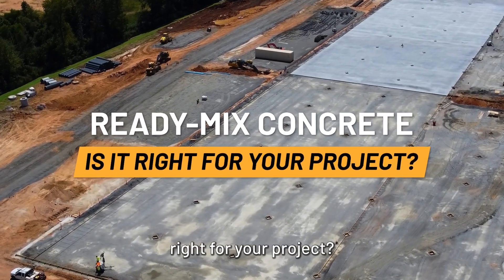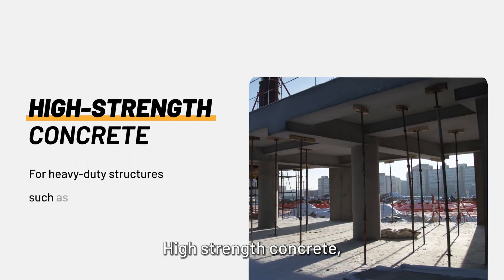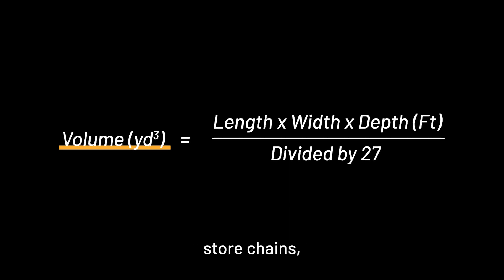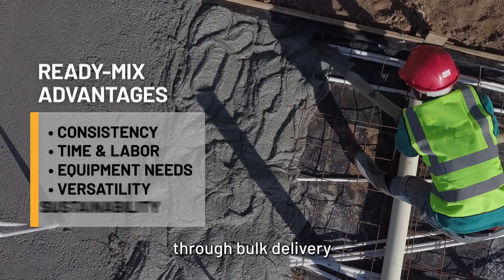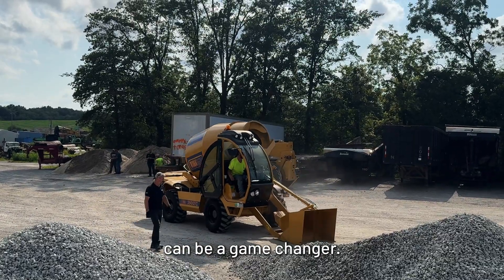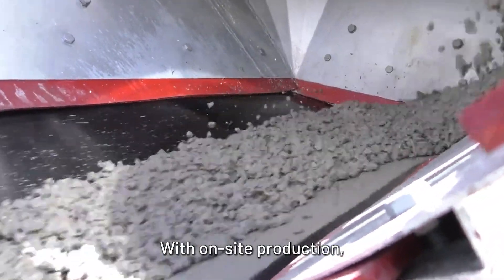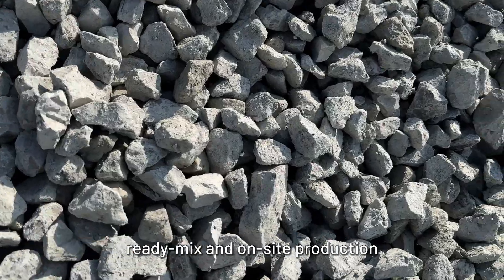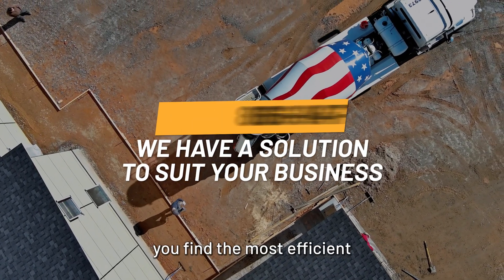Ready-mix concrete: Is it right for your project?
Our blog post is the ultimate guide to ready-mix concrete for construction professionals

In this post, you'll learn:
What ready-mix concrete is and the different types available
How the cost of ready-mix concrete compares to making your own
The advantages and disadvantages of using ready-mix concrete
Could making your own concrete on site be the more cost effective choice?

Whether you're a seasoned pro or just starting out, this guide is a valuable resource for anyone who works with concrete.